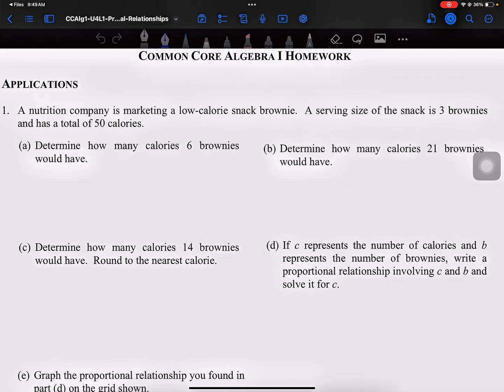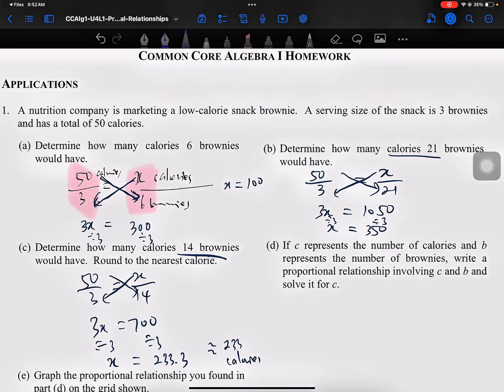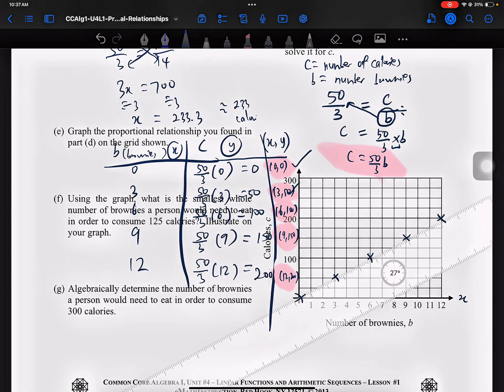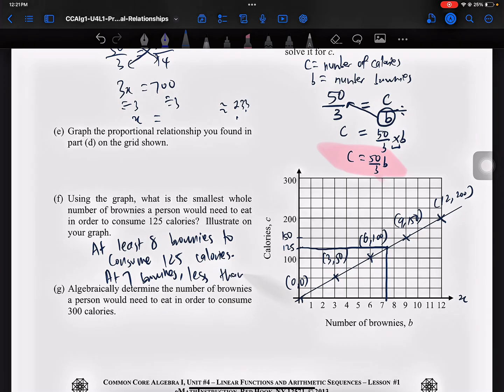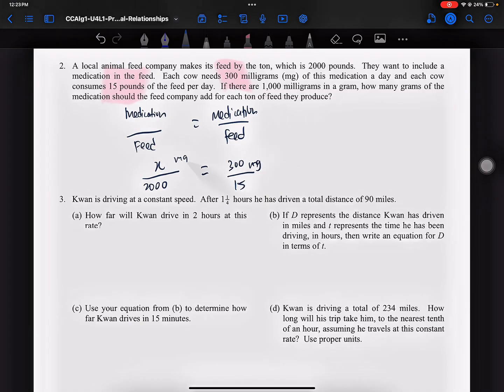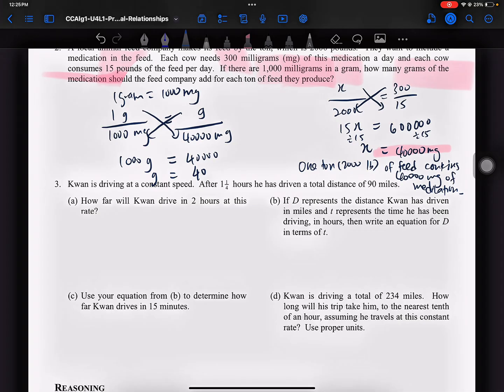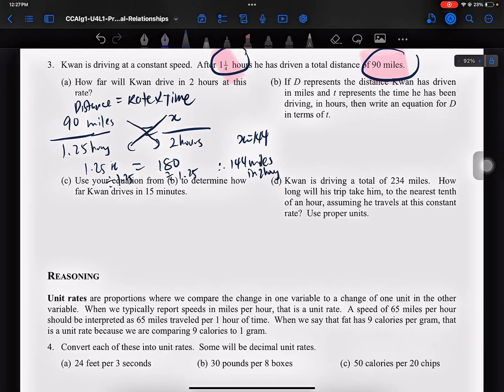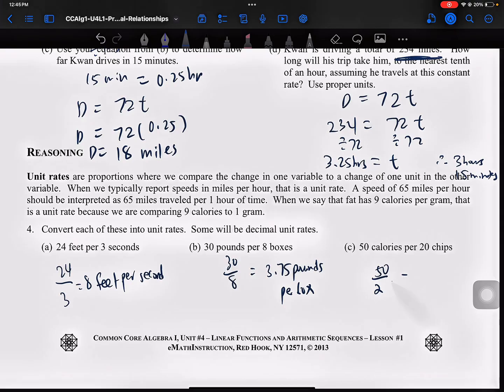Common Core I Algebra I Lesson 1 Proportional Relationships Homework